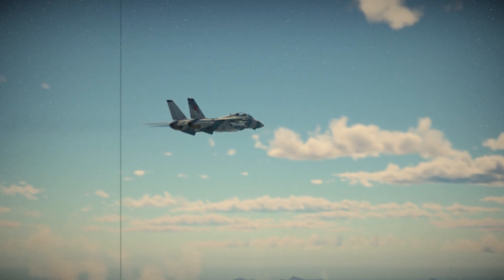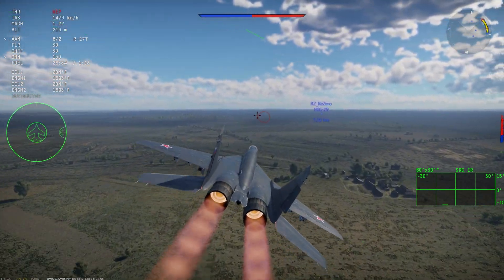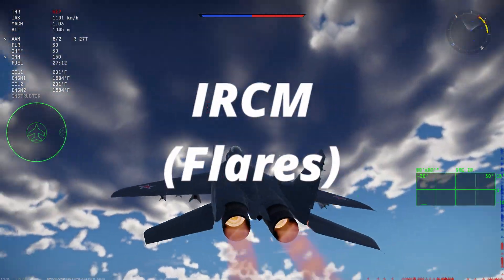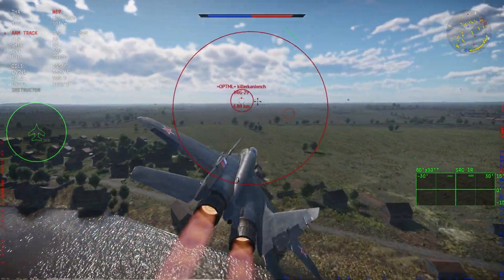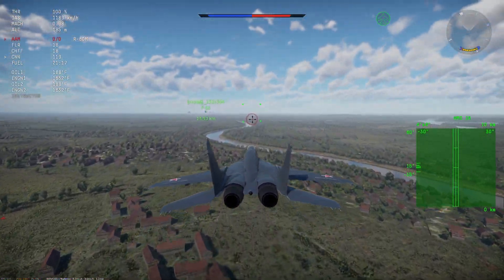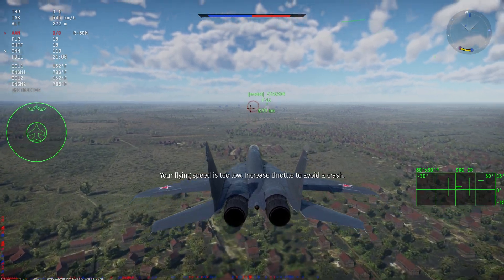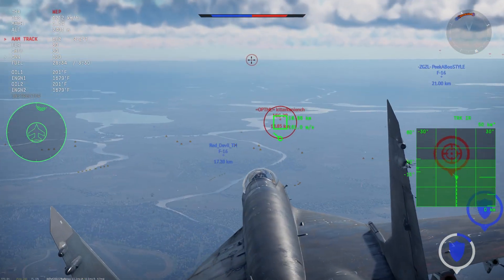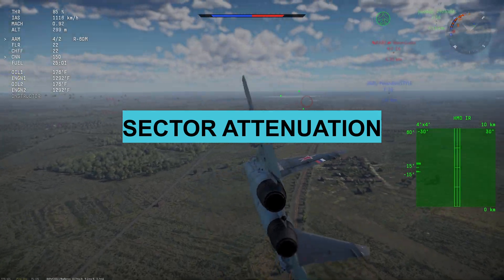How Do Infrared Counter- Counter Measures (IRCCM) Work? (War Thunder)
In this video I break down easily how infrared counter-counter measures (flare resistance) are supposed to work in general. How Gaijin choses to implement it though is the major question.

00:00 Intro and Overview to IRCCM
02:50 Components of IRCCM
03:20 IRCCM Switches
05:36 IRCCM Responses